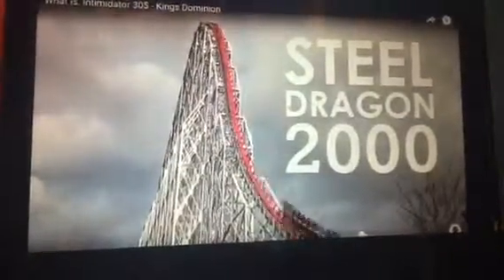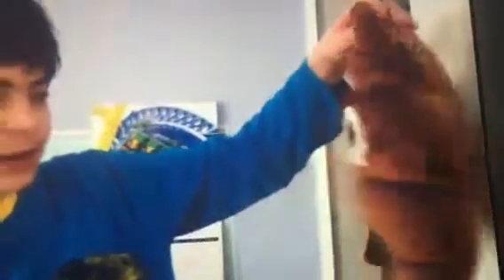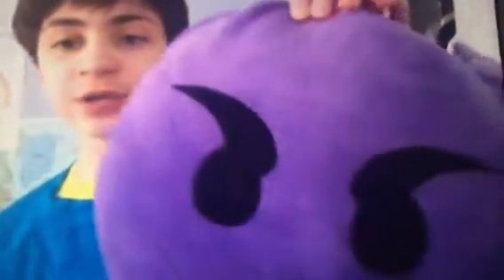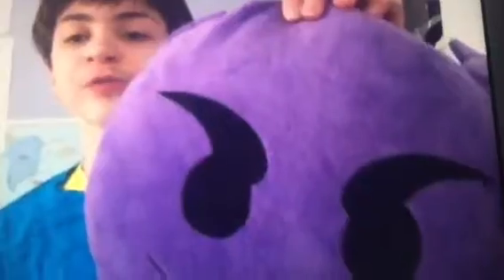Coasters R Us -Bloopers & Outakes 2019